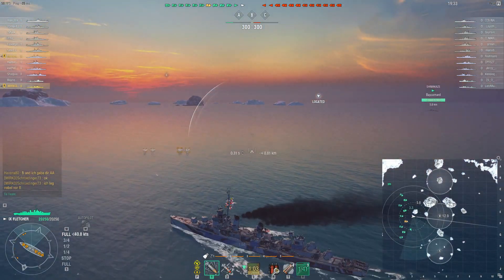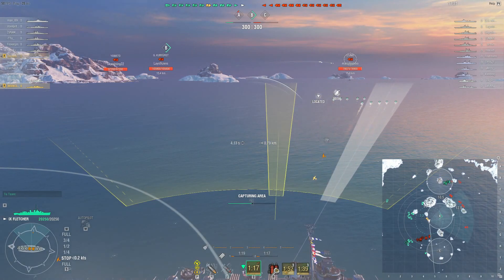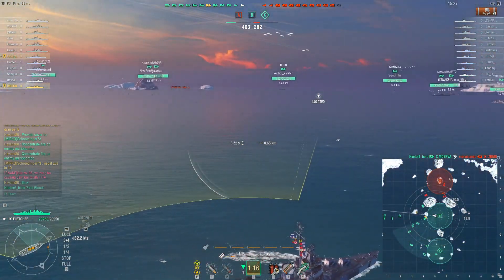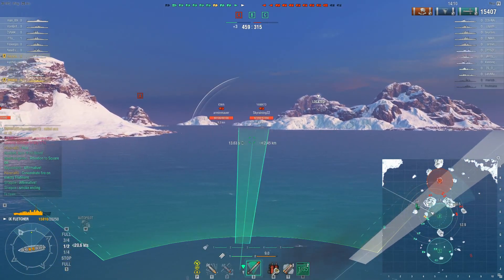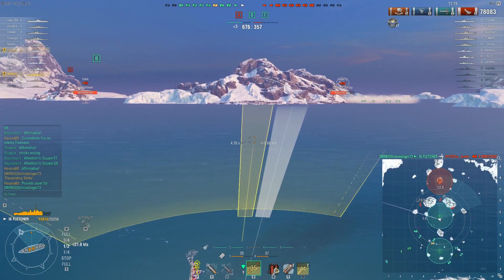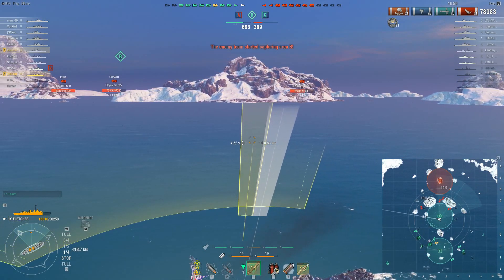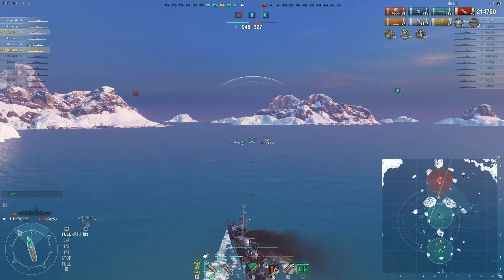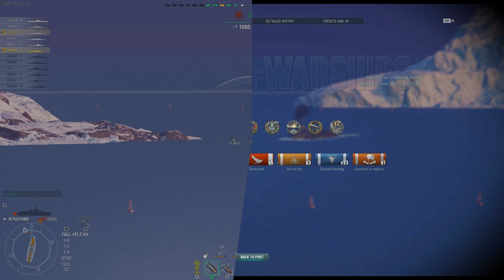The Brutal power of Fletcher 19 Torps Hits, Kraken, Double Strike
FLETCHER Torpedo - 19 Torps Hits, Kraken, Double Strike
Hard carry for the team.. Is this the best T9 DD ?

If you what to help my channel you can became my patron :
or
THANK YOU FOR all the help